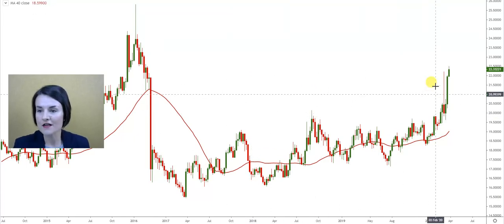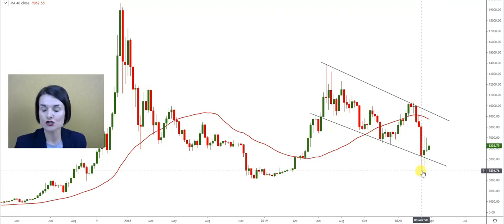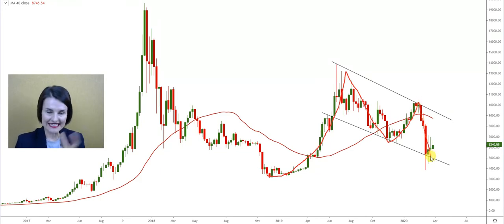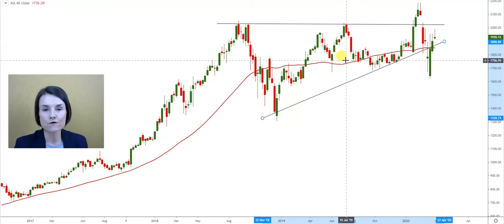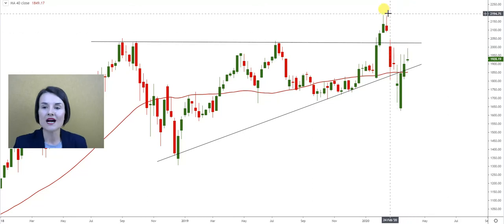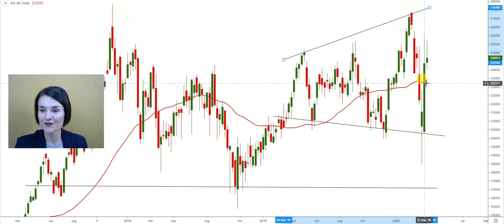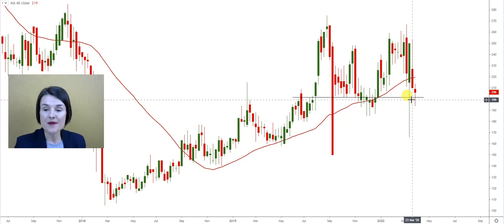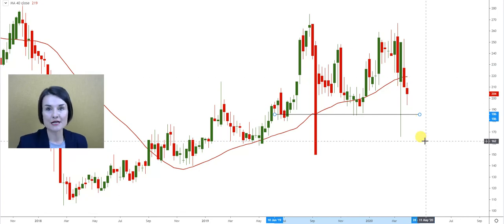Talking Technical 2 April 2020 Part 1 GBPZAR Bitcoin